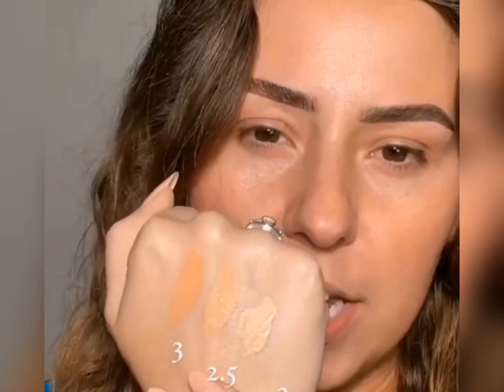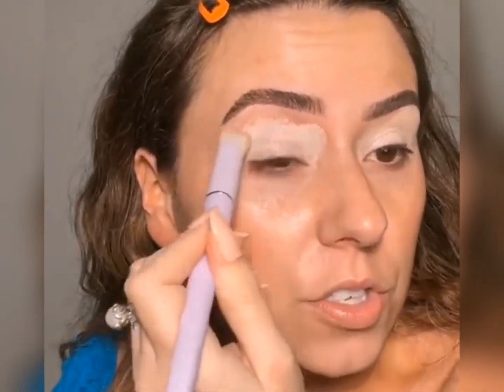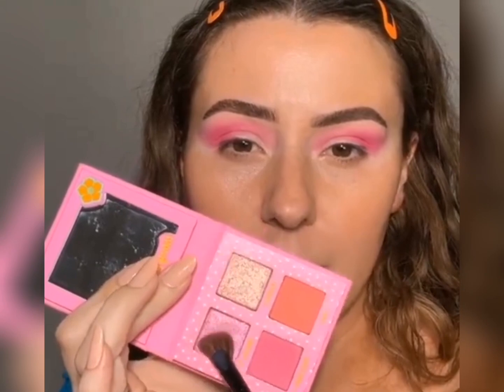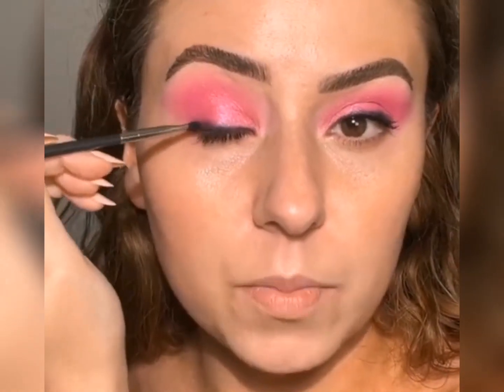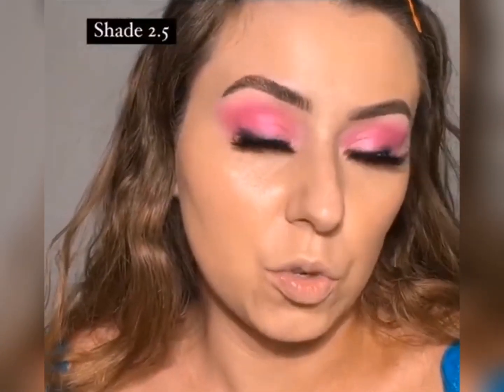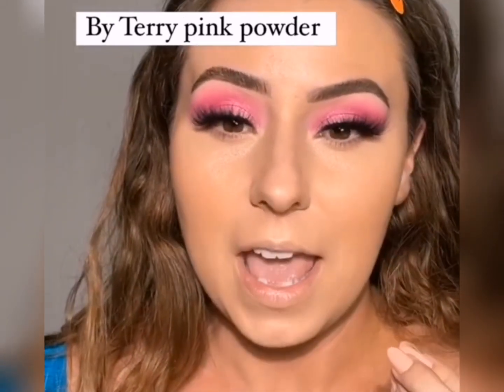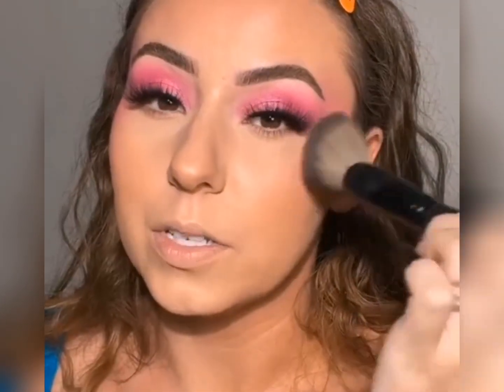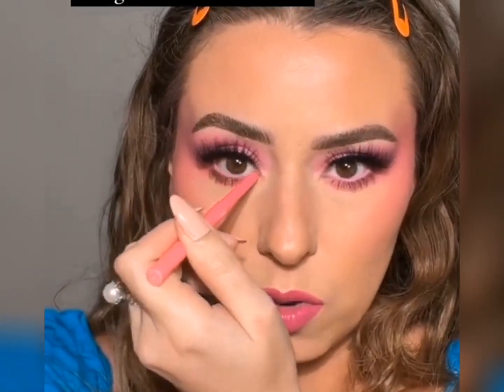Pink Glam Makeup Tutorial | NEW JACLYN COSMETICS COLLECTION & Colourpop Hello Kitty Collection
Extra Pink Glam Makeup Tutorial | NEW JACLYN COSMETICS COLLECTION & Colourpop Hello Kitty Collection

Jaclyn Hill just released some new Jaclyn Cosmetics Highlighters + Blush Bronzer Duos and I’m excited to review these new permanent additions to the collection. I also give review on colourpop hello kitty collection. I use pink palette from colourpop hello kitty collection.